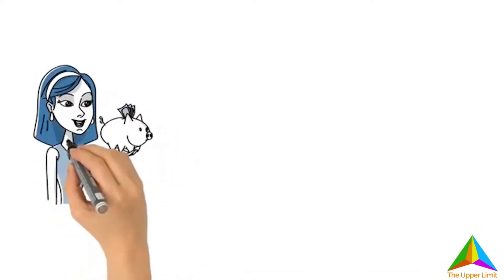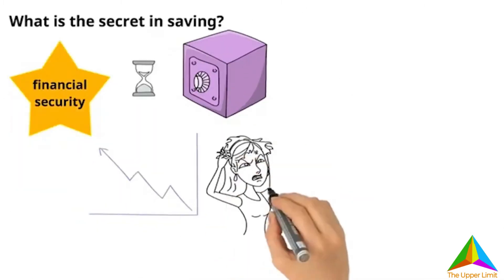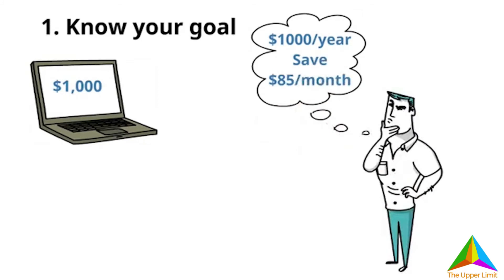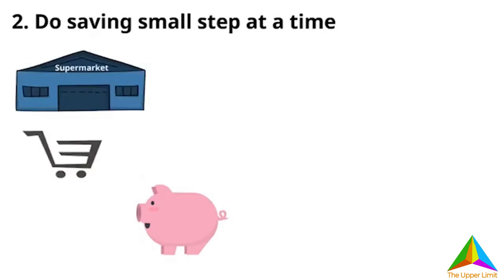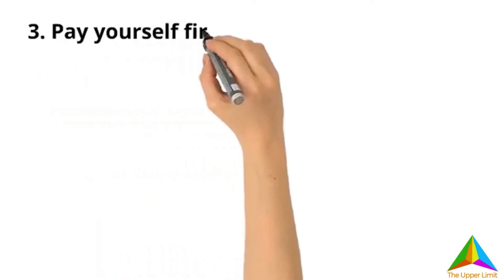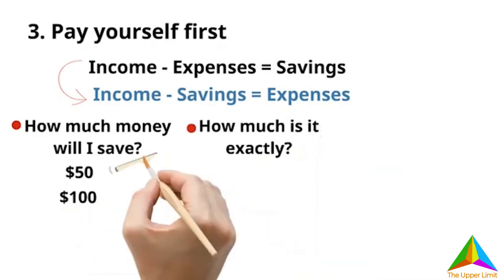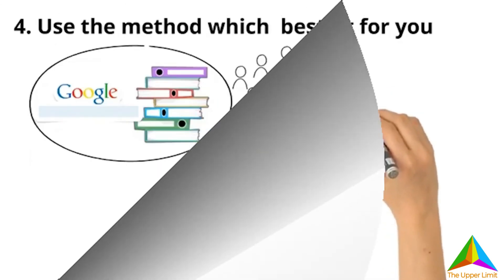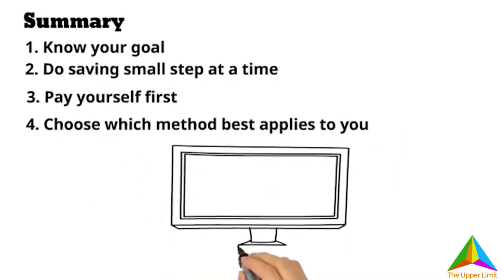Tips on How to Save Money for a Better Living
Struggling to save? This video will definitely help you start your own savings.
 If there is one thing I have learned from this pandemic, that is -  it would be an advantage if we have savings.

If you are still not motivate to save, here is a video link as to why it is very important to save